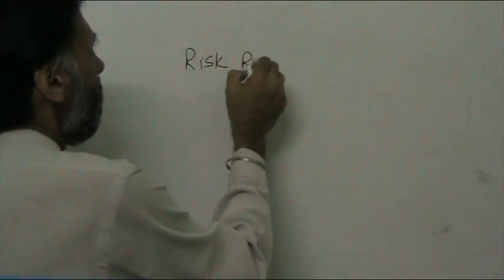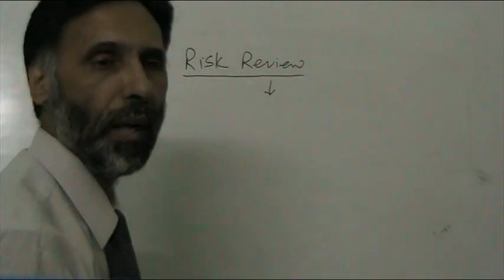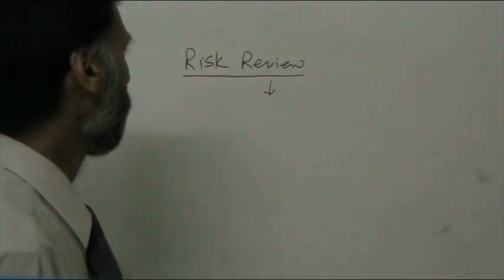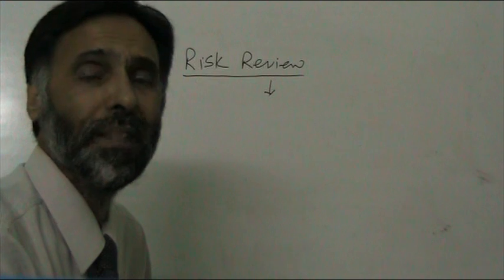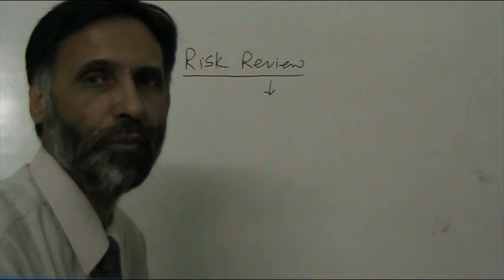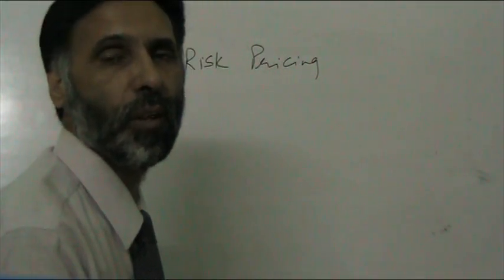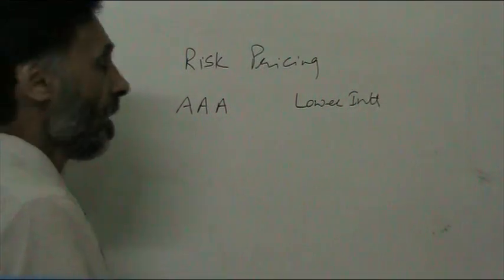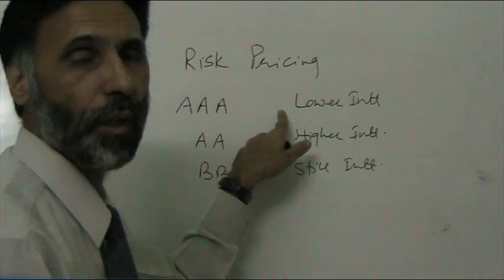Risk Management - 4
Risk Control & Pricing